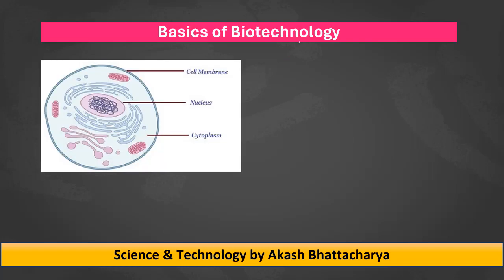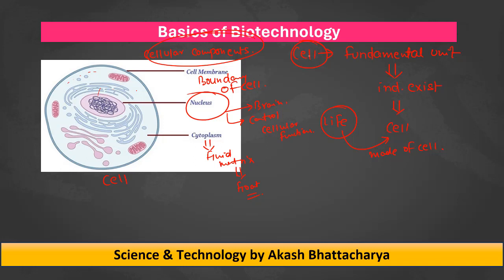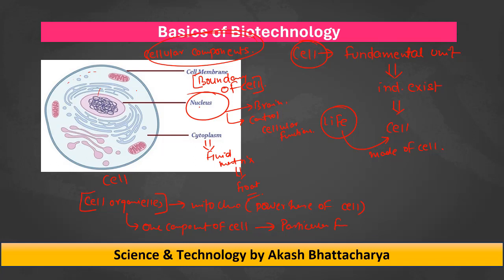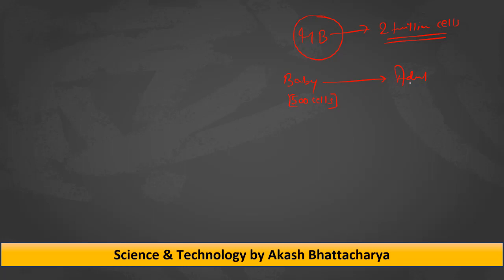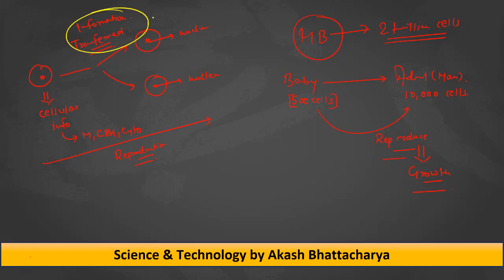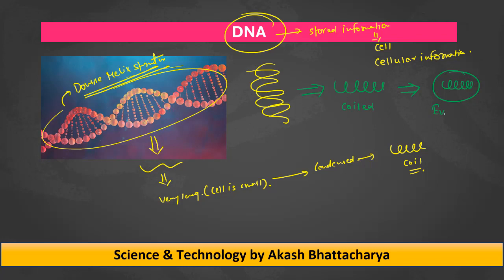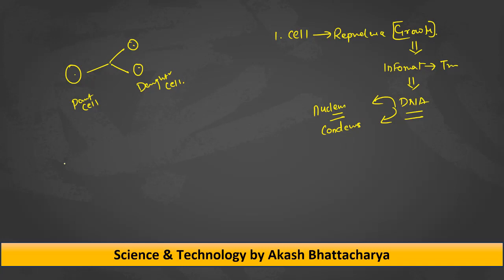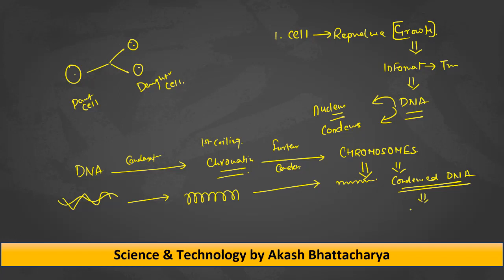Demo Lecture | Science & Technology | UPSC CSE